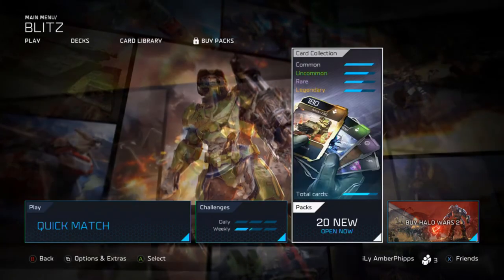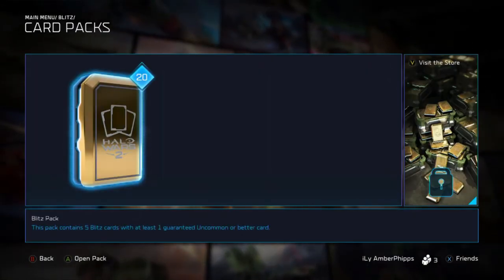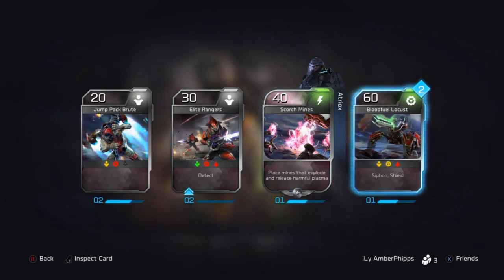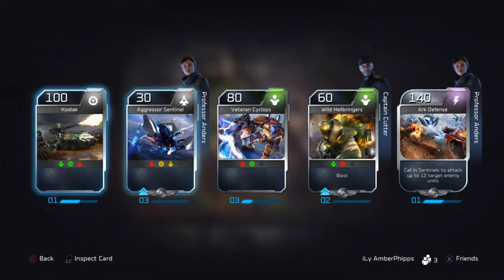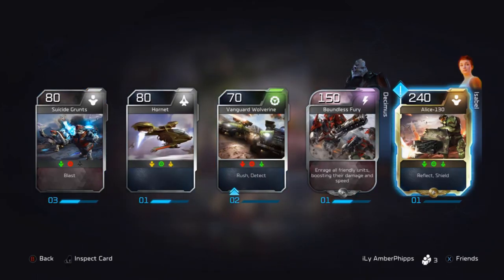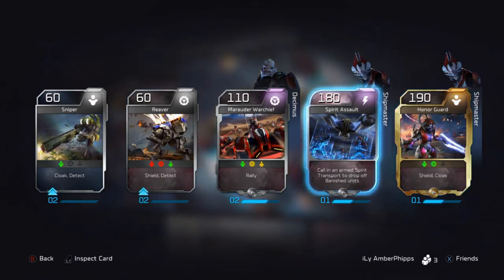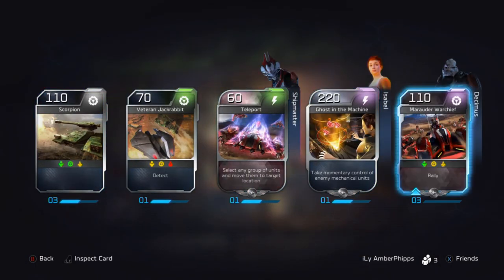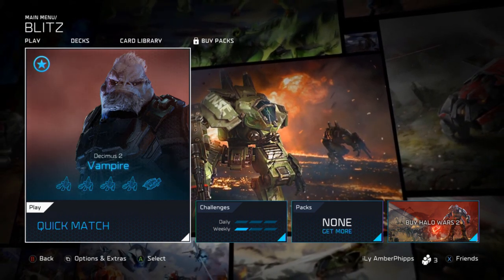Halo Wars 2 Blitz Beta - 20 Blitz Pack Opening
In todays episode of Halo Wars 2 blitz beta we open up 20 free packs that were given to us to open. I pull some good stuff and boost my decks up.

What Is Halo Wars 2?